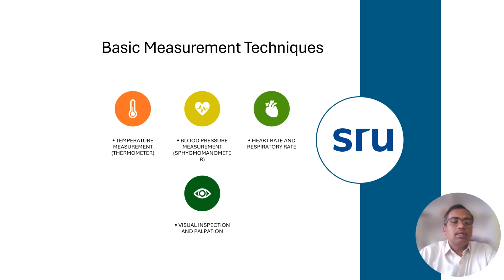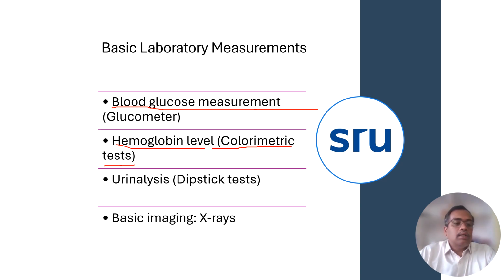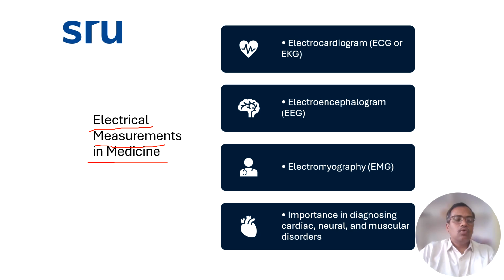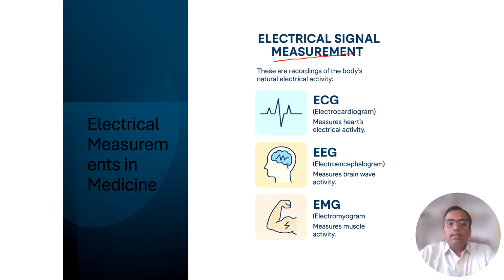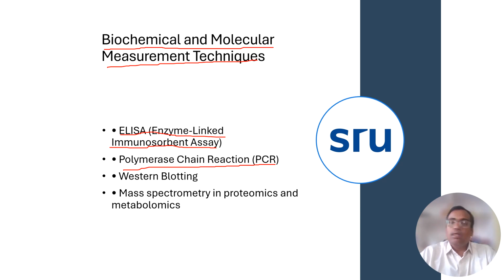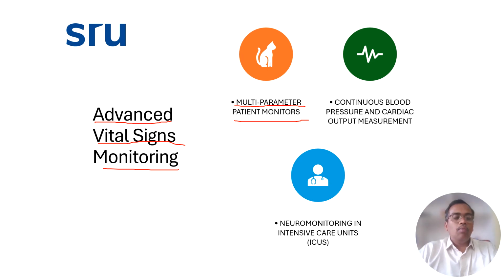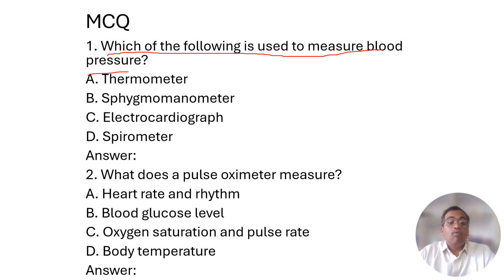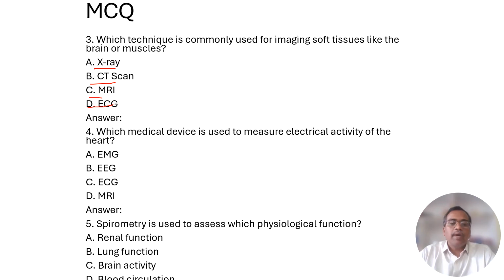Measurement Techniques in Bio Medicine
Measurement Techniques in Bio Medicine | Biomedical Engineering Lecture | ECG EEG EMG MRI AI in Healthcare

Learn the fundamentals of Measurement Techniques in Bio Medicine in this detailed Biomedical Engineering lecture. This video explains biomedical measurement systems, ECG, EEG, EMG, MRI, CT Scan, biosensors, wearable medical devices, AI in healthcare, and advanced diagnostic technologies used in modern medicine.

📘 In this lecture, you will learn:
✔️ Basic Biomedical Measurement Techniques
✔️ Temperature and Blood Pressure Measurement
✔️ Laboratory Measurement Techniques
✔️ ECG (Electrocardiogram) Explained
✔️ EEG (Electroencephalogram) Explained
✔️ EMG (Electromyography) Explained
✔️ MRI, CT Scan, Ultrasound Imaging
✔️ Biosensors and Smart Wearable Devices
✔️ AI and Machine Learning in Healthcare
✔️ Internet of Medical Things (IoMT)
✔️ Future Trends in Biomedical Engineering

🎯 Useful for:
• Biomedical Engineering Students
• B.Tech & M.Tech Students
• Biomedical Instrumentation Courses
• Healthcare Technology Learners
• Medical Electronics Students
• AI in Healthcare Researchers

👨‍🏫 Dr. Ravichander Janapati
Professor
School of Computer Science & Artificial Intelligence
SR University, Warangal, India

Biomedical Engineering, Brain-Computer Interfaces (BCI), Artificial Intelligence, Medical Signal Processing, Healthcare Technologies, ECG, EEG, EMG, and Biomedical Instrumentation.